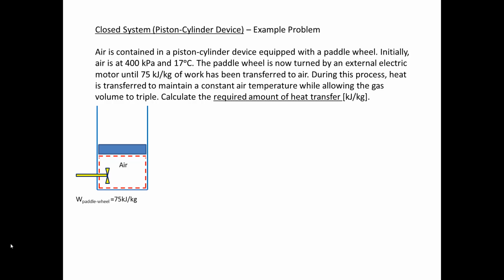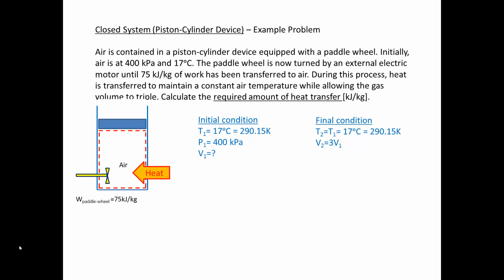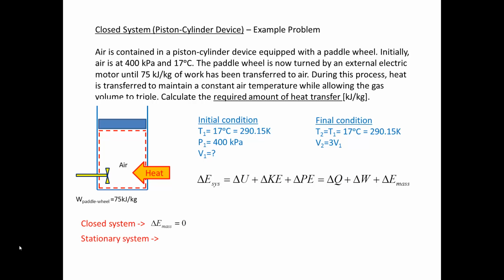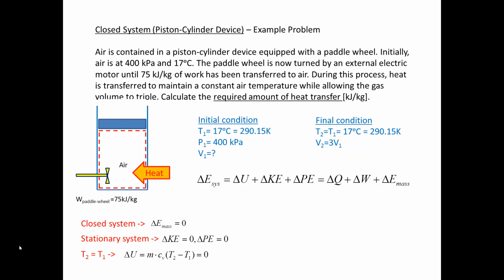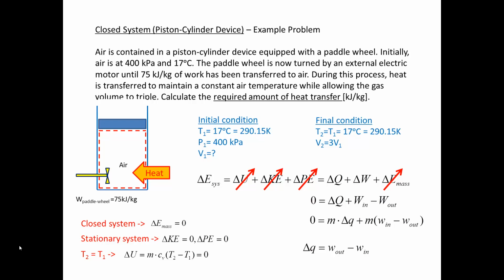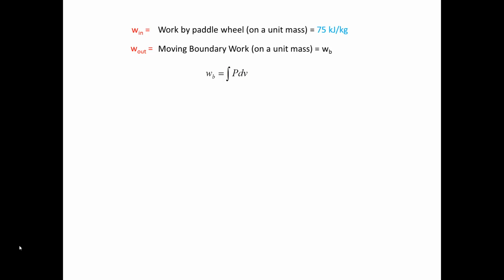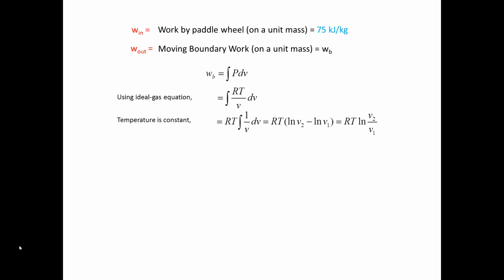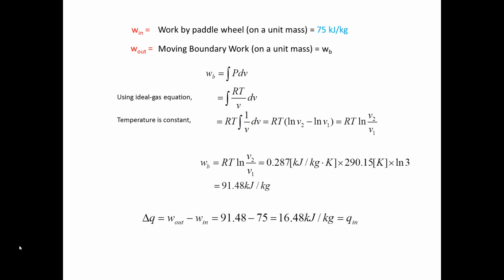Thermodynamics: Example - Isobaric process with piston-cylinder and paddle wheel